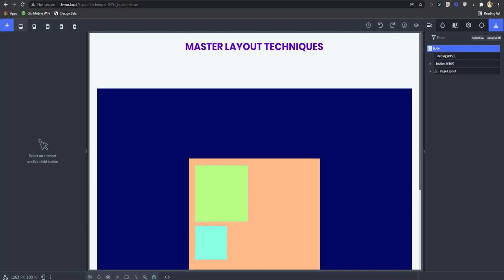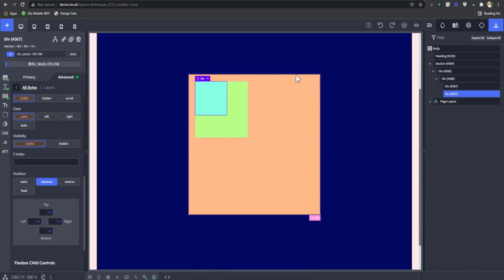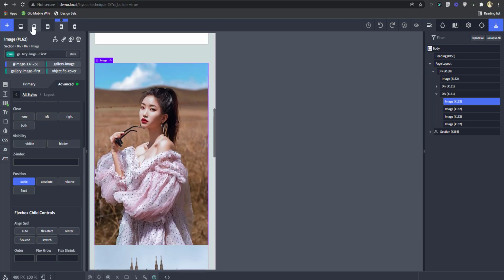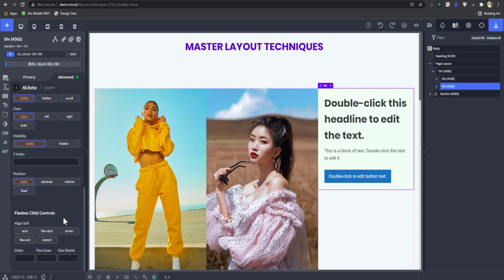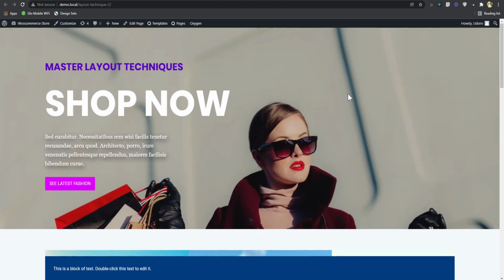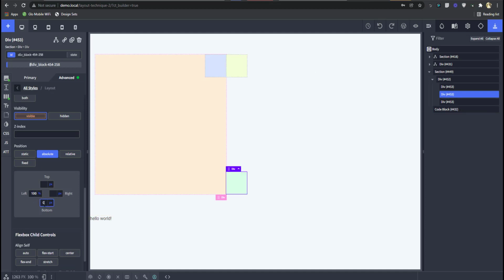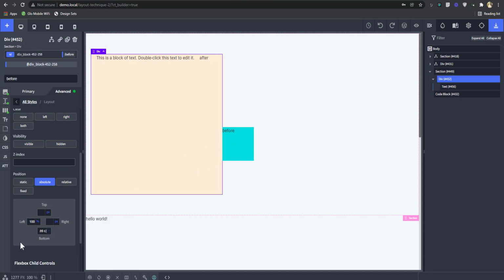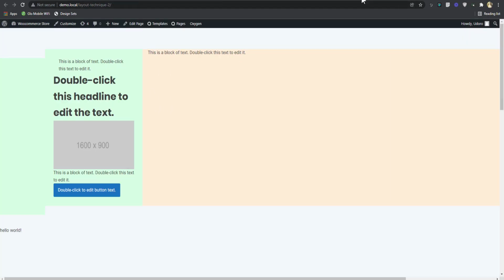Mastering Layout Techniques in Oxygen Builder - Part 2 (CSS Position, Before & After, CSS Variables)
Oxygen Builder Tutorial  |  In this video we're taking a look at useful tips for working with CSS Position, Z-index tips and tricks, CSS variables, Before and After pseudo elements, with practical examples.

CHAPTERS
00:00 - Introduction
01:00 - Fixed Position
05:54 - Absolute Position and application
23:28 - Sticky Position and application
34:20 - Z-Index tips and tricks
39:08 - CSS Variables and application
49:35 - Before & After pseudo elements